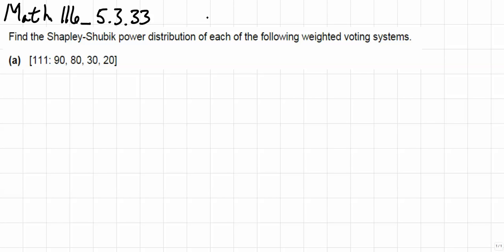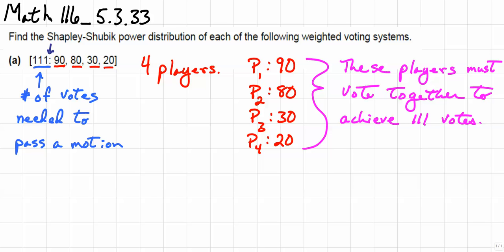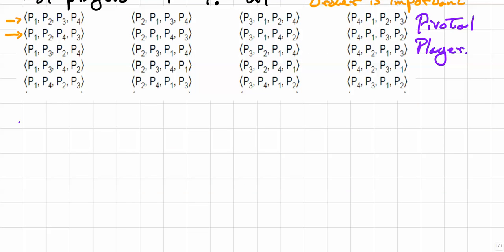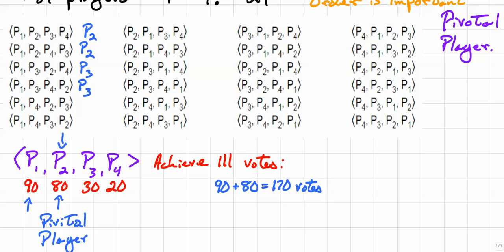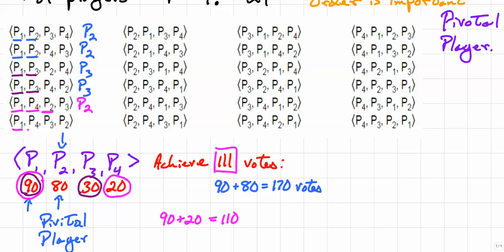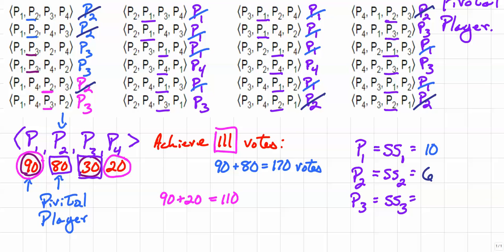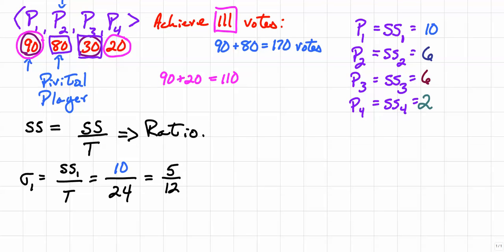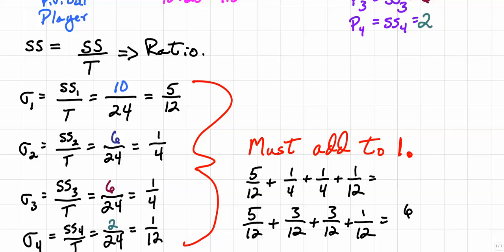Math 116_5.3.33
Shapley-Shubik Power Distributions